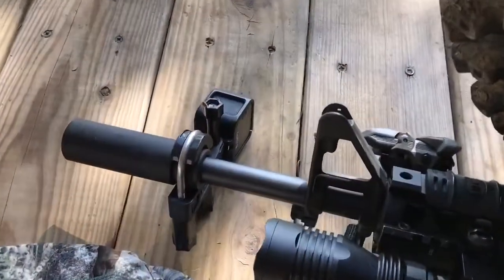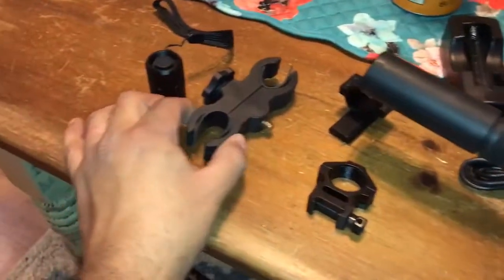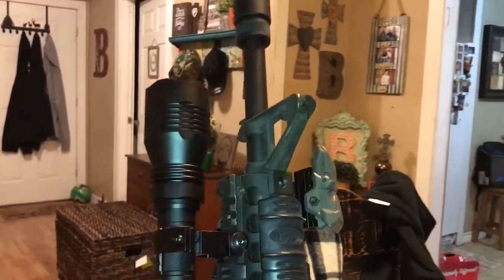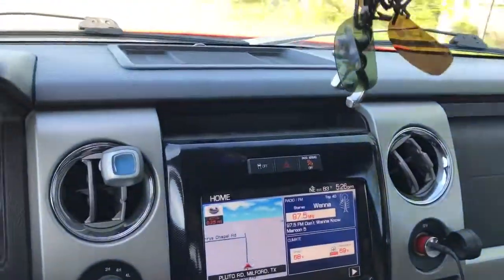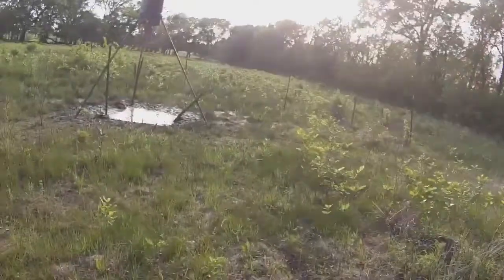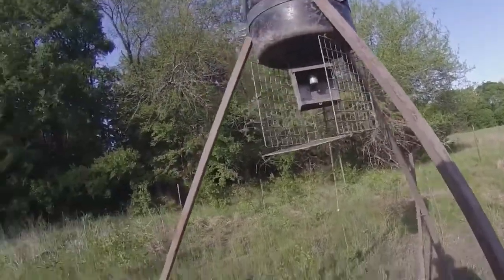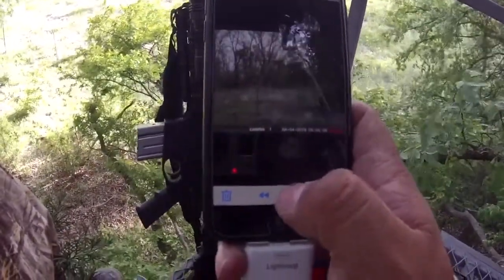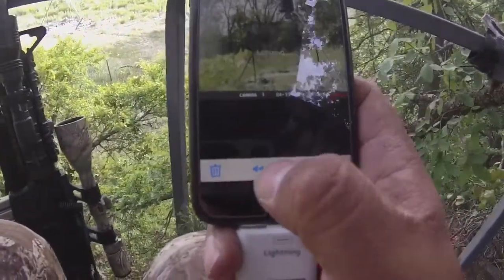Raccoons tear up feeder!! Light em up! (payback time)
Shooting raccoons at night.
Shooting racccons on feeder..